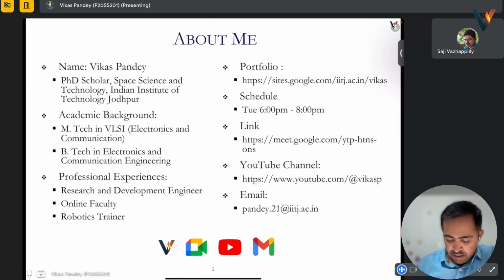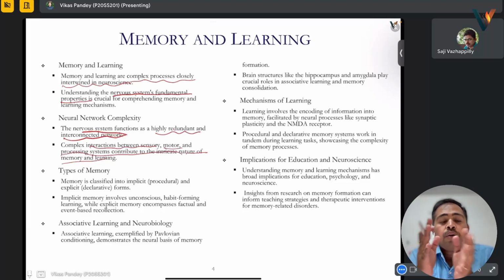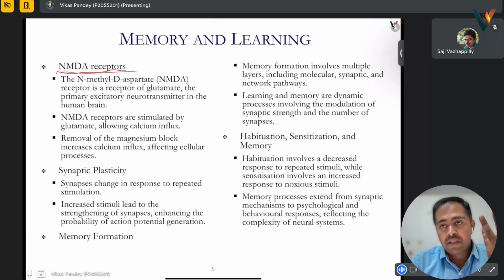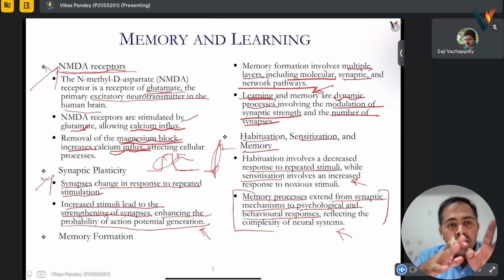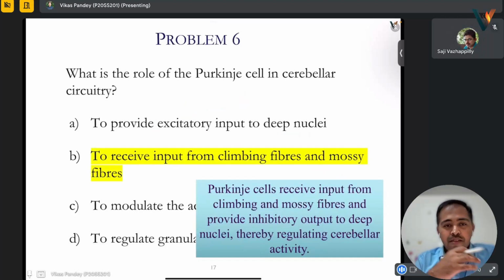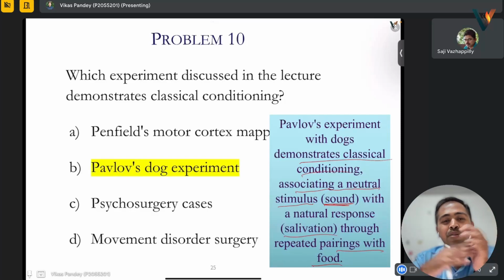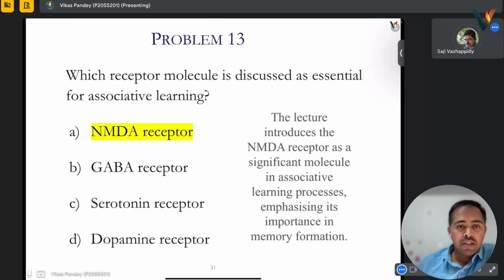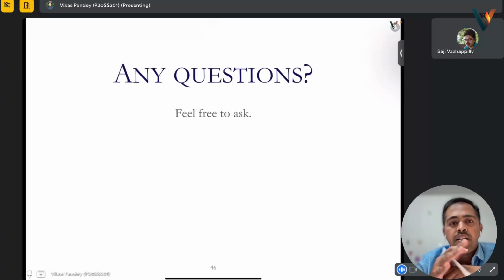Week 11 Neural Science for Engineers - ( noc24-ee01 )